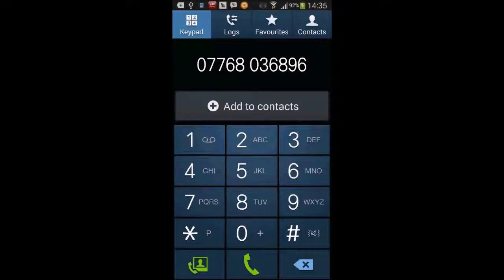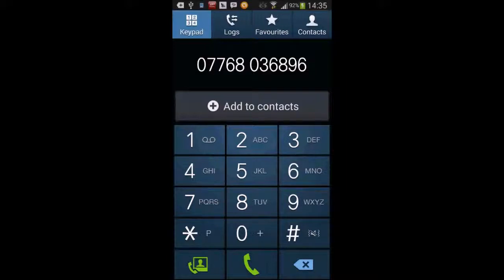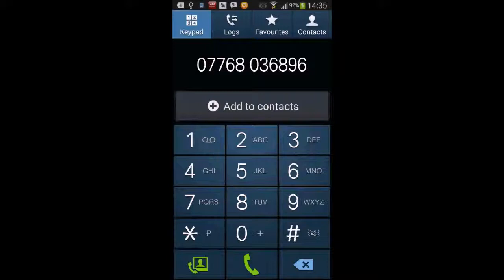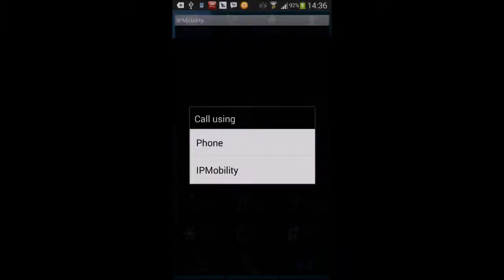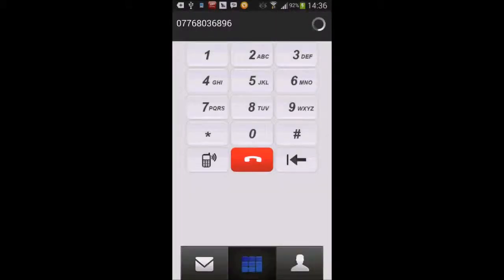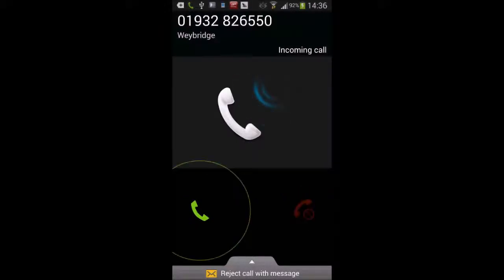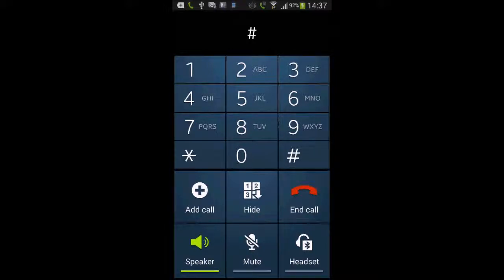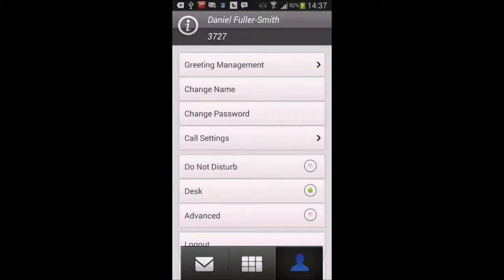Using IPMobility's Call Back Feature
Smartphone users are able to download the FREE IPMobility
app that enables full mailbox management as well as the
recording of greetings and retrieval of voicemails. The app even allows users make and receive calls, invoke call recording or screen calls.